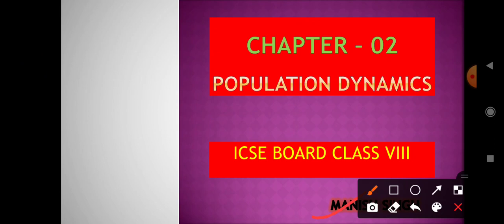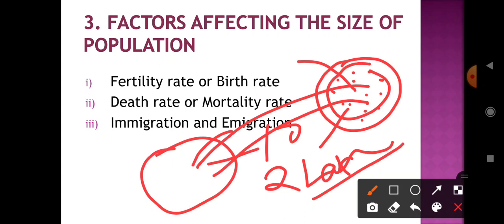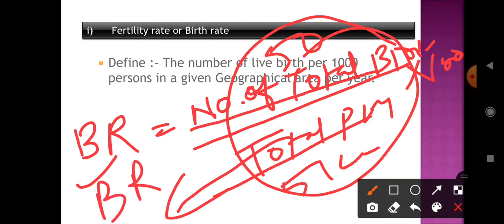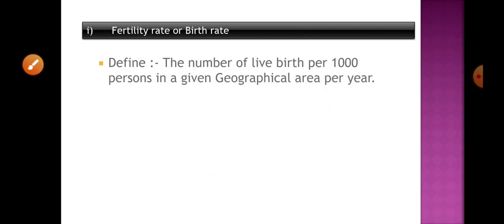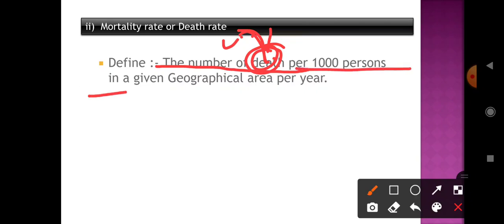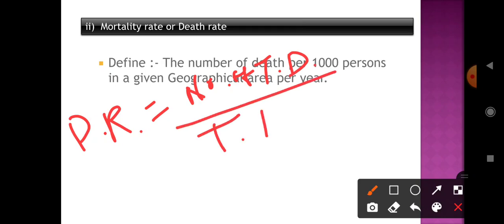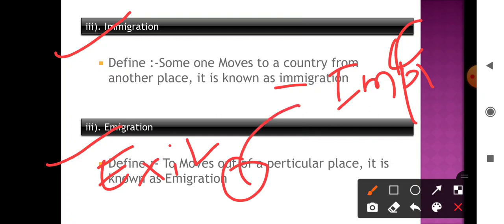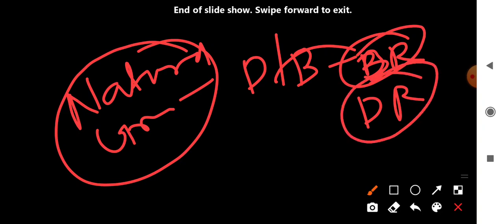Ch-2|Population Dynamics|Class 8|ICSE BOARD|Part 2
you can find ICSE board Geography and History Civics lectures hear. By watching this lectures you can easily unerstand the concept of each topic.